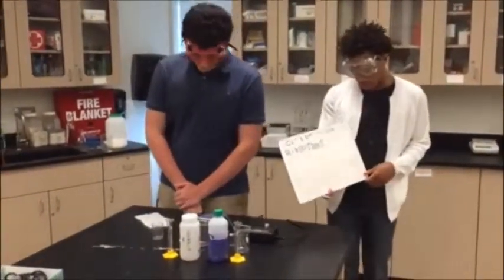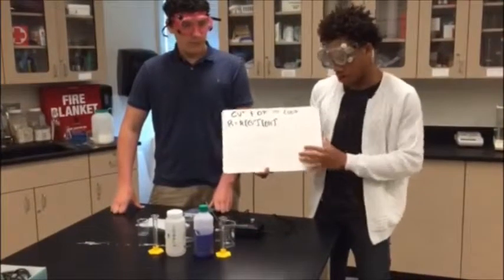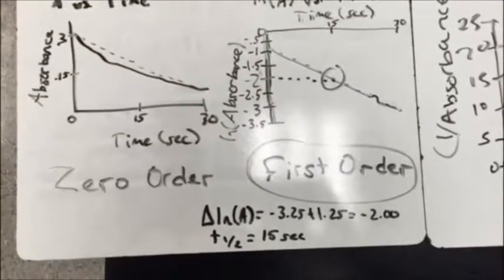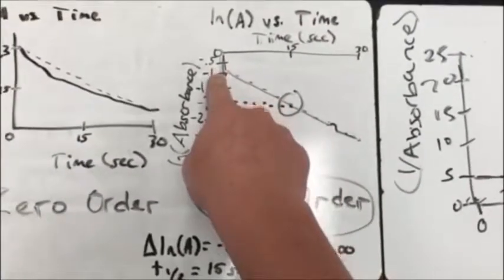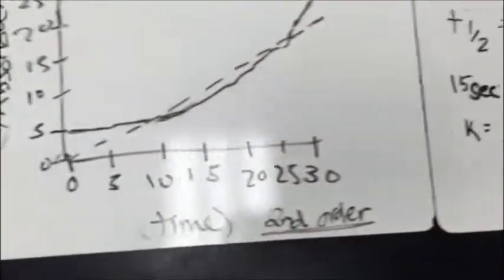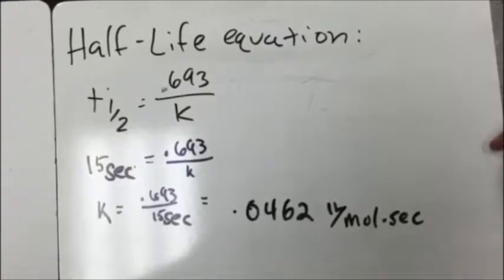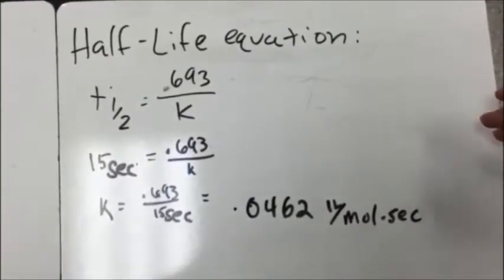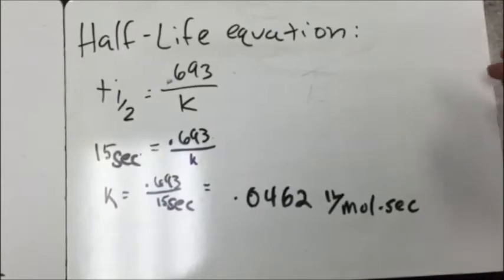Learning Objective 4.2/4.3 AP Chemistry